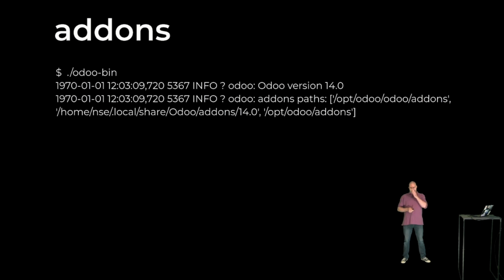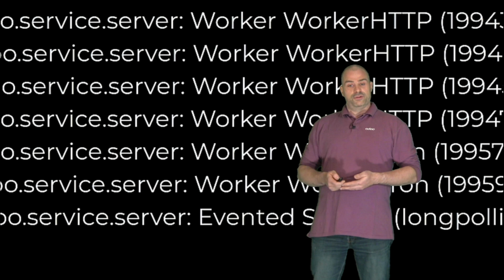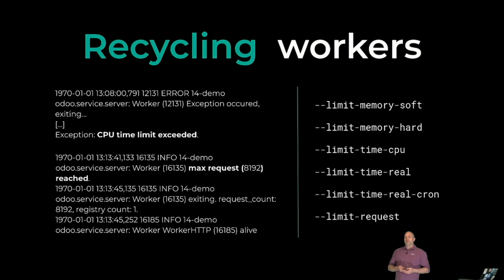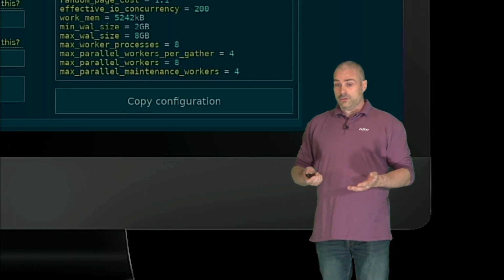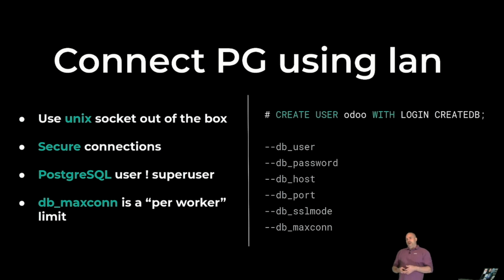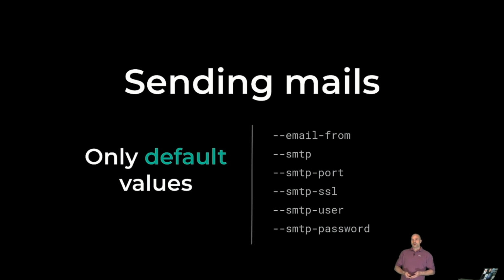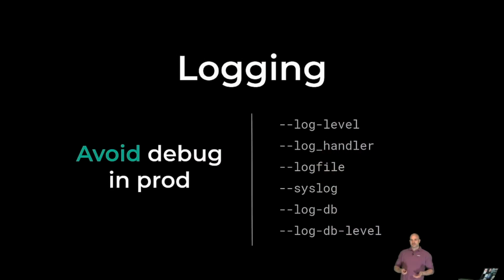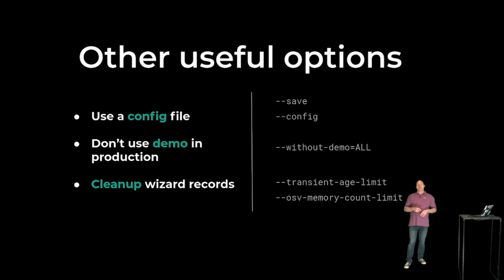Deploying & Scaling your Odoo Server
Would you like yo deploy Odoo but do not know how to do it, which software to use? Then, this talk is for you!

You will learn about how to install Odoo on one or multiple servers, or how to have multiples databases deployed in one server. Also, learn how to size your server and which are some of the common pitfalls.